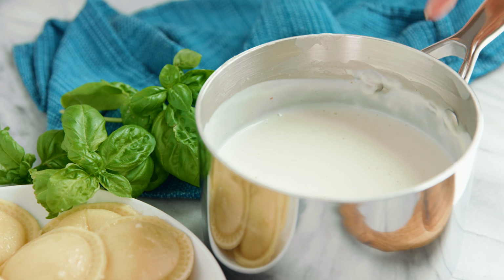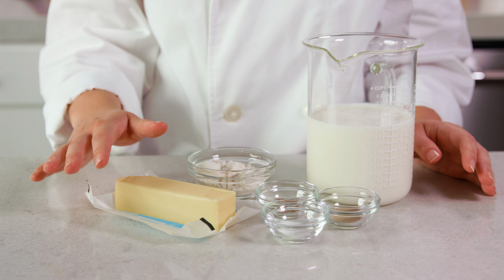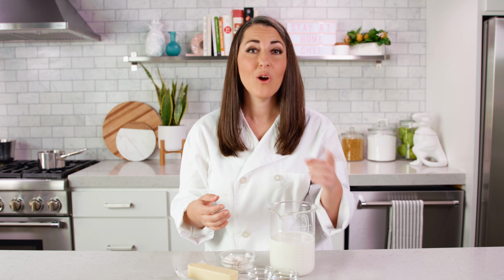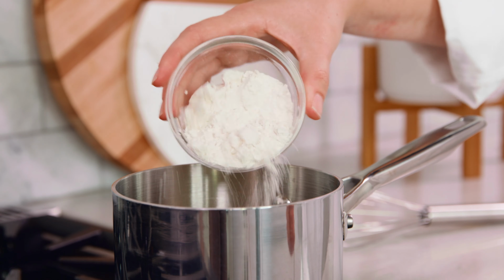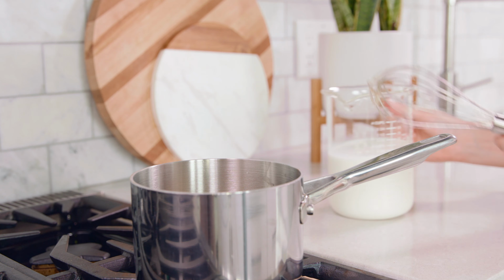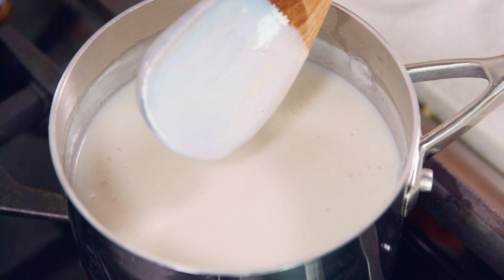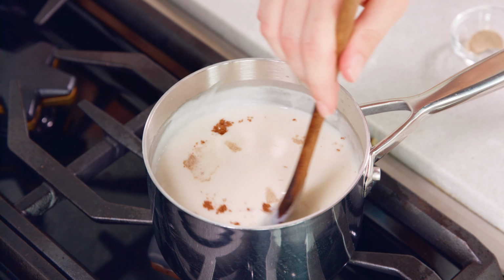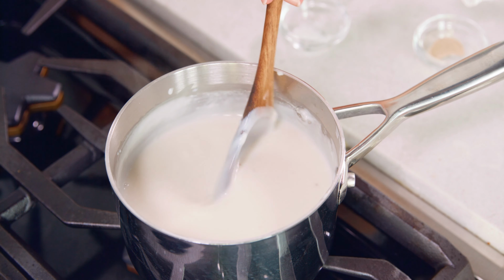Classic Béchamel Sauce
Béchamel Sauce is a staple in classic French cuisine. It is a dairy based white sauce thickened with a butter and flour roux. It can be used on its own over pasta, or as the base in many other French sauces.

✅Ingredients

• 1/4 cup butter
• 1/4 cup all-purpose flour
• 2½ cups whole milk
• 1/2 teaspoon salt, or to taste
• 1/4 teaspoon white pepper, or to taste
• 1 pinch of ground nutmeg

✅ Instructions

02:55 - Quick recap Classic Béchamel Sauce recipe

1️⃣ 00:39 - Melt butter in a saucepan over low heat. Add in flour and increase heat to medium. Whisk together and let cook for 2 minutes.

2️⃣ 01:14 - Slowly pour in milk, whisking to combine.

3️⃣ 01:23 - Bring to a simmer and whisk constantly while it heats. Just as it comes to a simmer, it will thicken up and should be just thick enough to coat the back of a spoon.

4️⃣ 01:49 - Season by stirring in nutmeg, salt and white pepper to taste. Serve hot.

Recipe Notes:
02:11 - Cheesy bechamel sauce: make the sauce as directed and then finish by stirring in 1/2 cup freshly grated parmesan cheese until melted.

01:36 - Adjusting thickness: the recipe as written makes a medium-thick sauce that is perfect for general use like coating pasta.  For a thin white sauce, reduce the butter and flour both to 2 tablespoons. For a super thick white sauce use up to 1/2 cup each of flour and butter.

FACEBOOK: The Stay At Home Chef
PINTEREST: The Stay At Home Chef